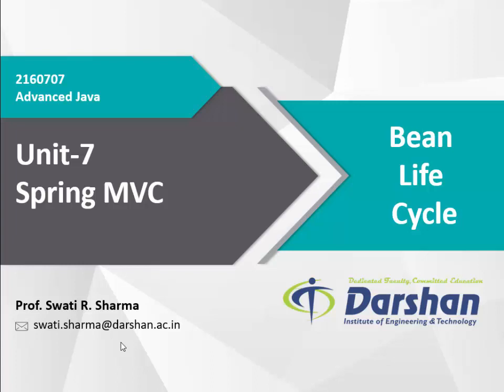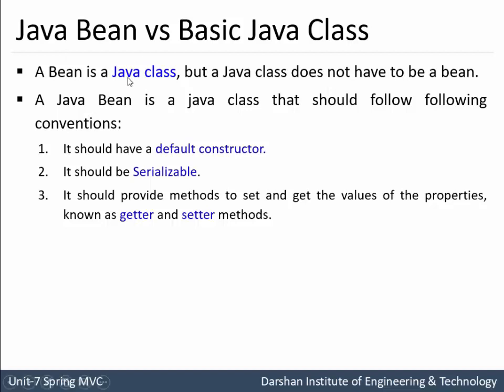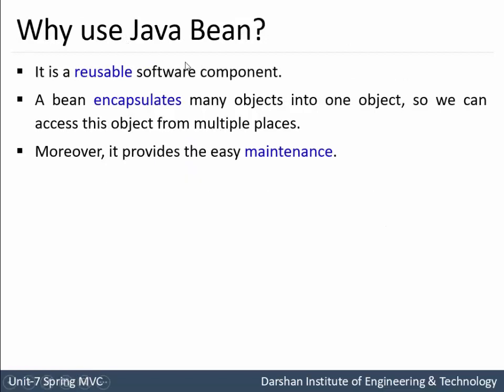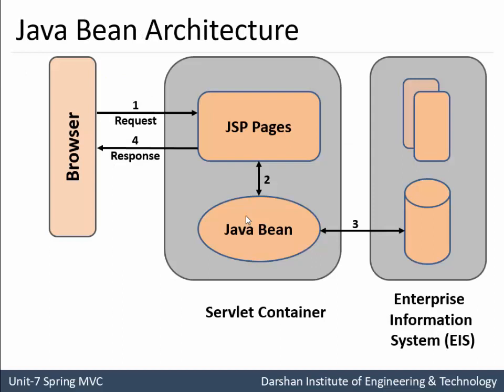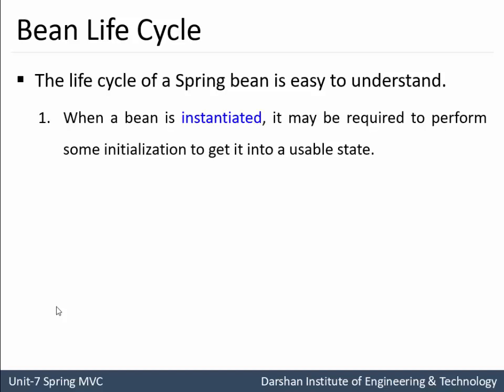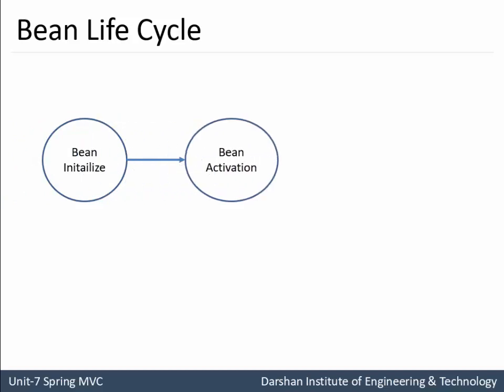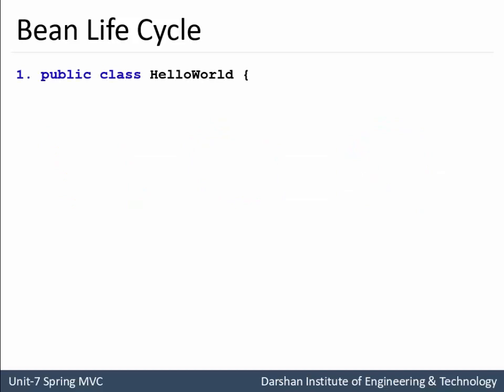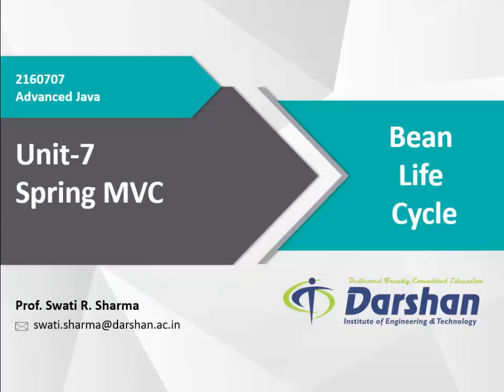Unit 7.2: Spring Bean Life Cycle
This video explains the Spring Bean Life Cycle. There are 3 stages of the bean life cycle:
i. Bean initialization
ii. Bean Activation
iii. Bean Destruction

The following topic is also explained in this session:
1. Java Bean vs Basic Java Class
2. Why use Java Bean?
3. Java Bean Architecture
4. Bean Life Cycle with diagram